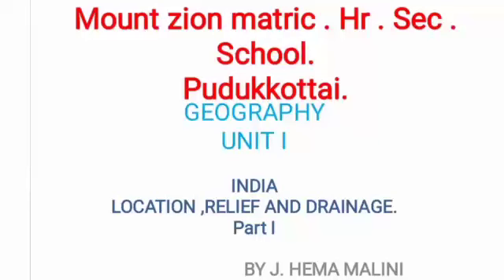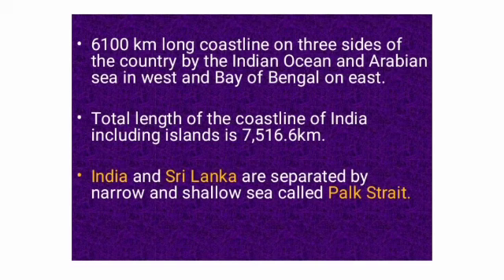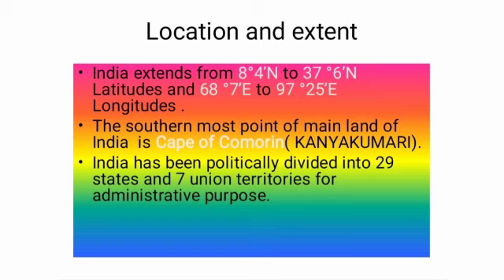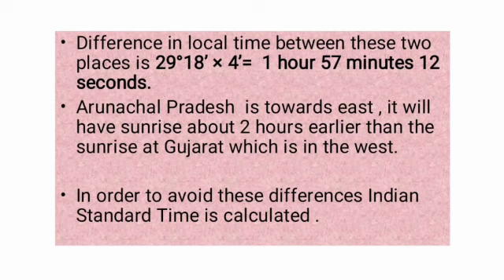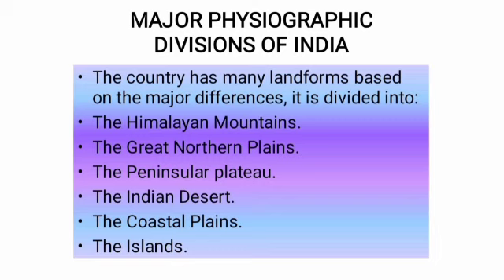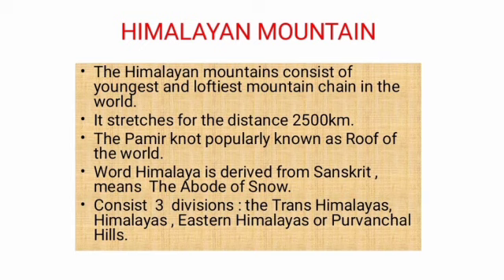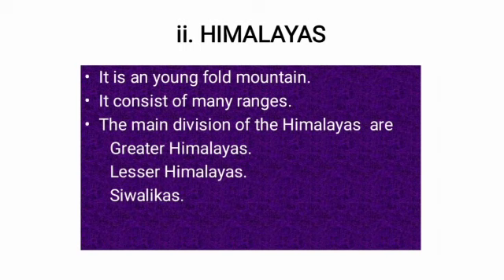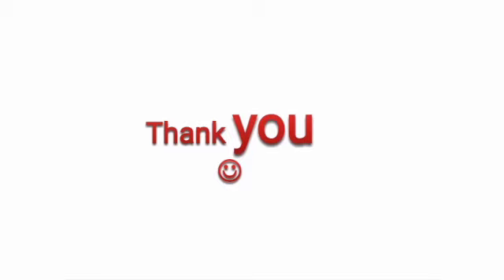India Location, Relief and drainage part 1